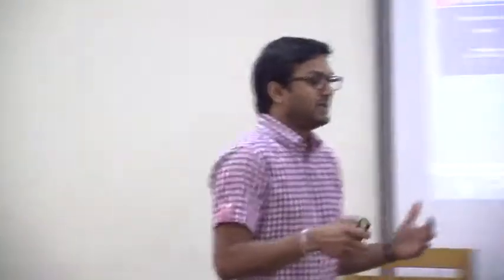Using Texture Features in Image Analysis and Classification, Dr. Harin Sellahewa - ( 01 of 04)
Dr.Harin Sellahewa
Research Lecturer & head,Department of Applied Computing
University of Buckingham, UK
uploaded by Bandula Mahesh (Media Team,USJP)